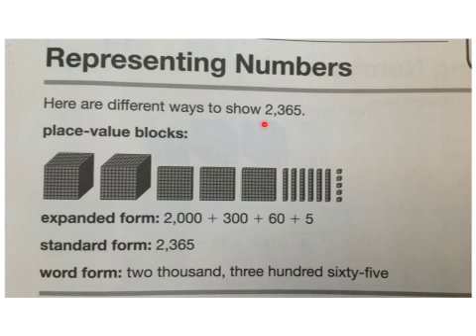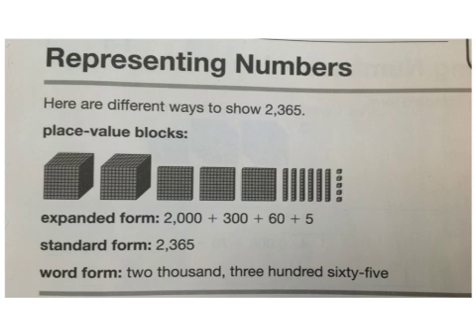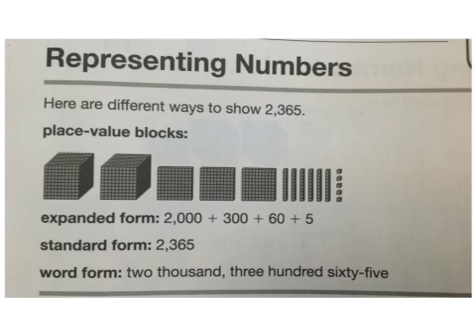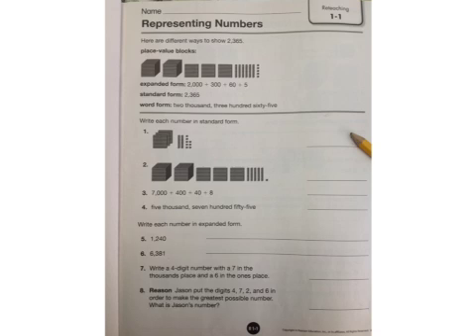Representing numbers 8-26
Standard form, expanded form, and written form